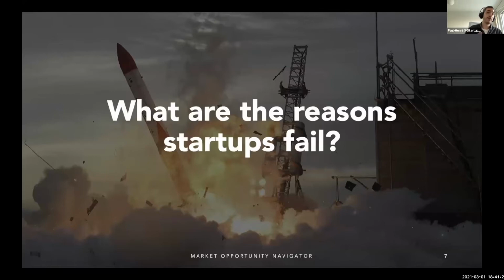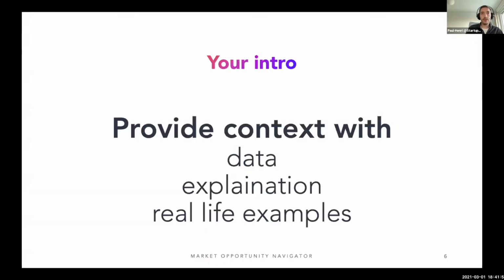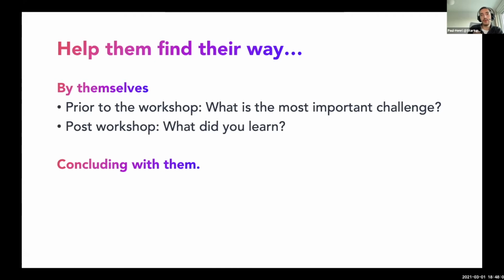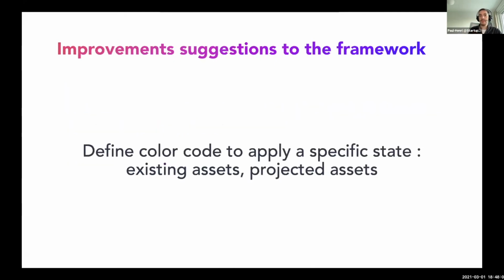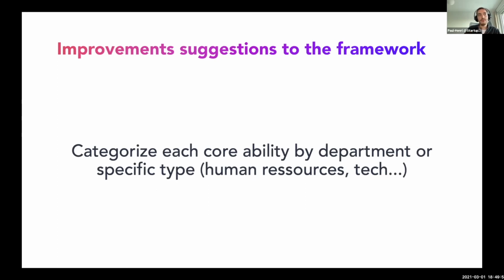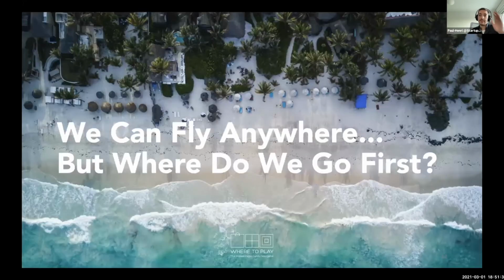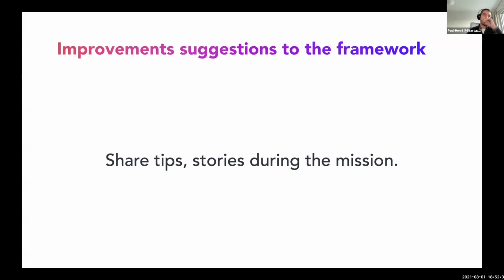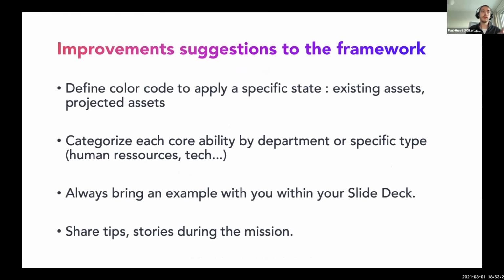Expert Insights | Where to Play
Paul-Henri Brunet Arnoux - Founder of StartupScout - shares why and how he applies the Market Opportunity Navigator with his clients.